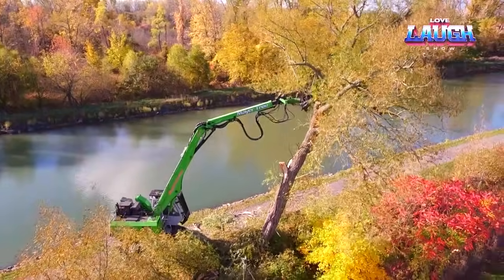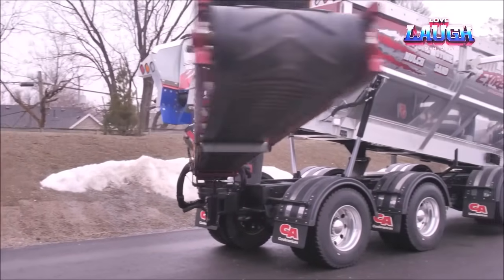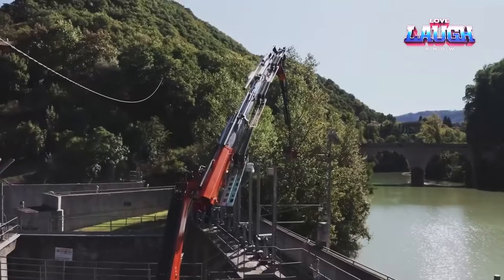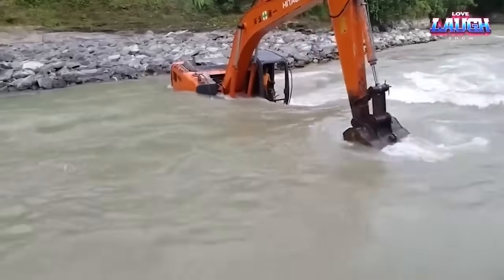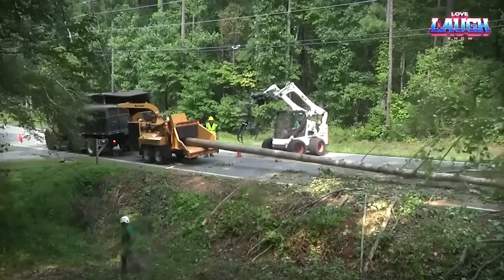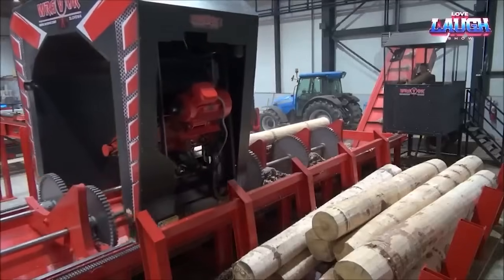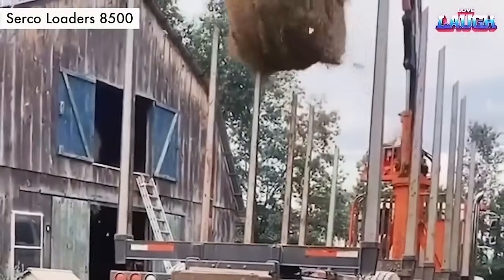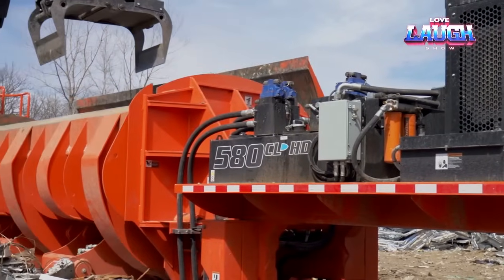799 Biggest Heavy Equipment Machines Working At Another Level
In this video, witness the power and might of the world's biggest heavy equipment machines in action. From massive excavators and bulldozers to towering cranes and gigantic dump trucks, these machines are the ultimate workhorses of the construction industry. See them in action as they dig, demolish, lift, and haul with unbelievable strength and precision. Whether you're a fan of heavy equipment or simply fascinated by the wonders of modern engineering, this video is sure to leave you in awe of these incredible machines.
Amazing Heavy Equipment Machines Working At Another Level
Biggest Heavy Equipment Machines Working At Another Level